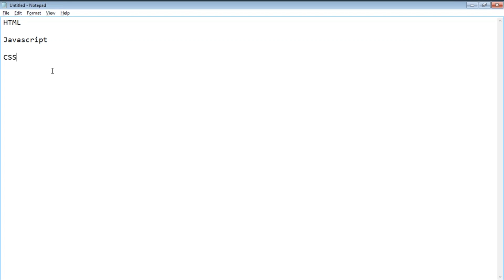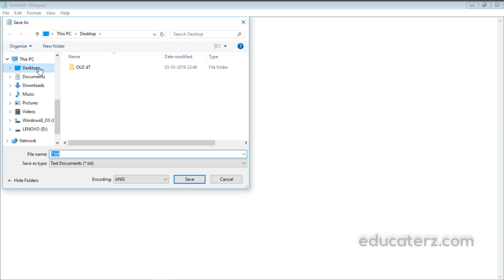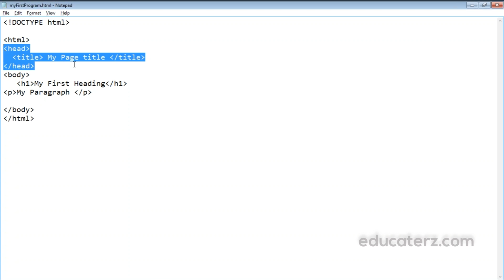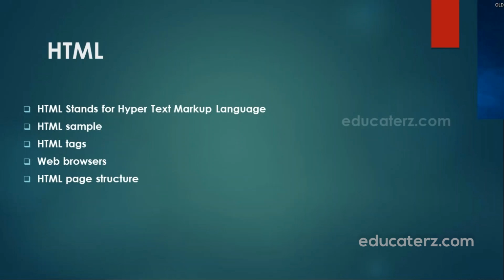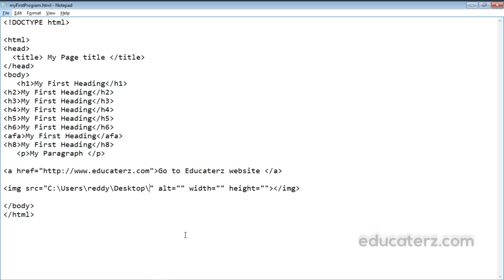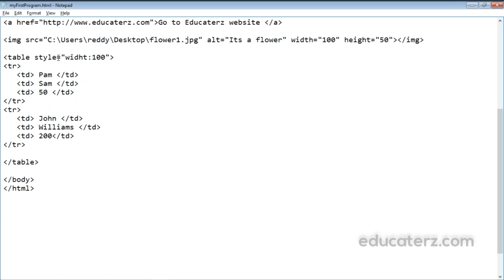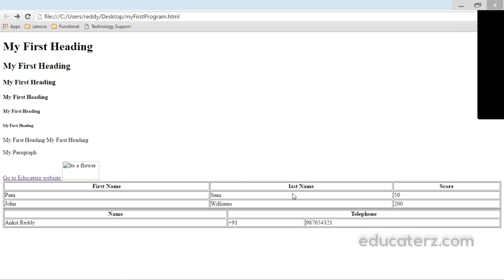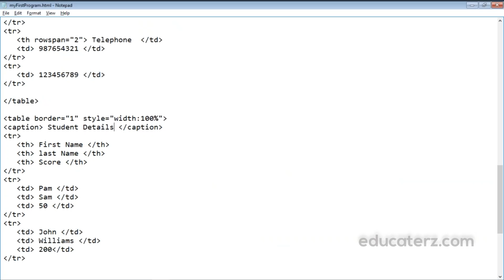HTML Basics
HTML, HTML Sample, HTML tags, Web browsers, HTML Page structure